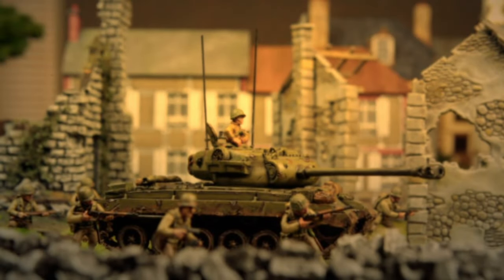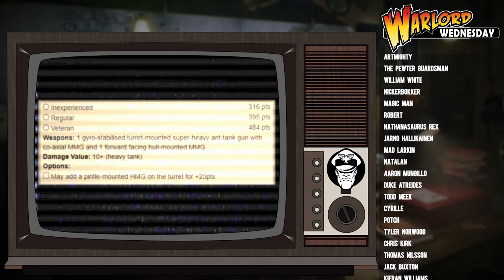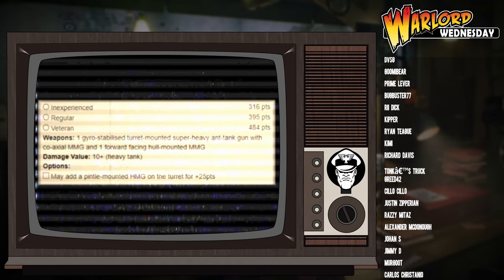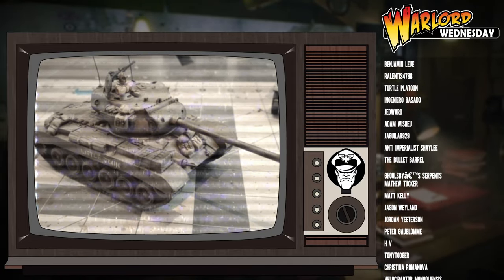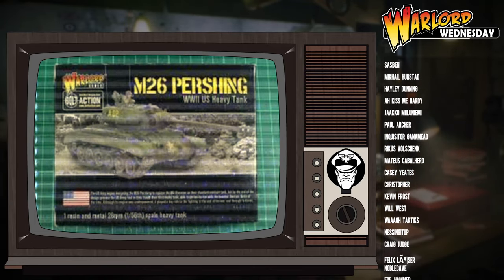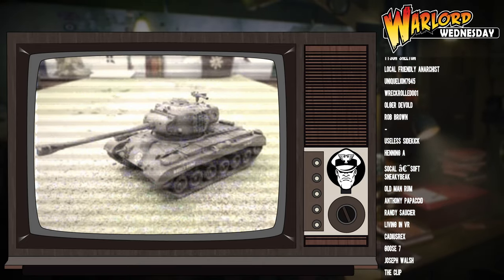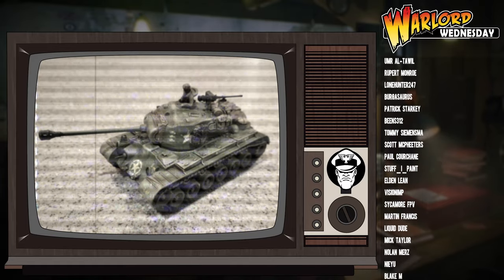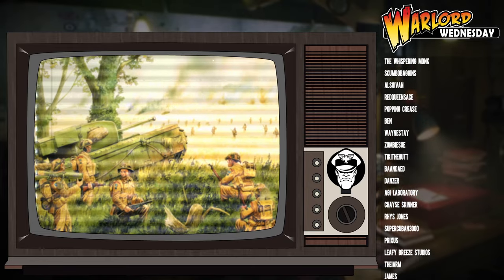Terror of the Tigers! M26 Pershing Heavy Tank Review! | Bolt Action 2nd Ed.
Name: MGTV
Address line 1: Store First
Address line 2 :Roundwood Point
Town: St Helens
Postcode: WA9 5JD
Country: United Kingdom